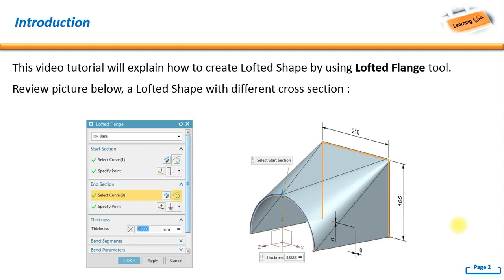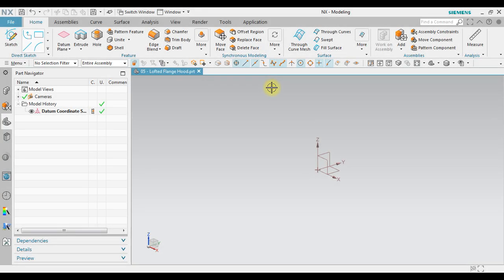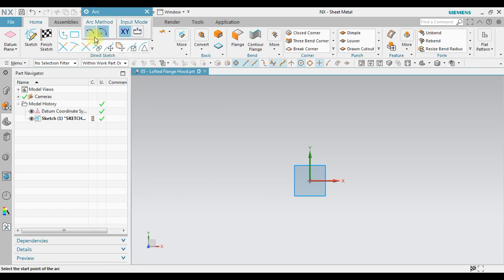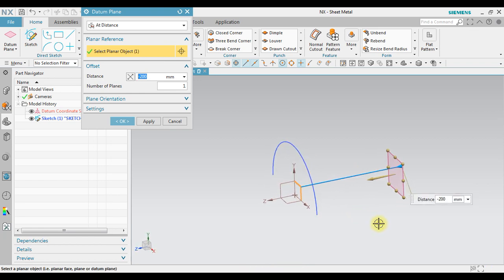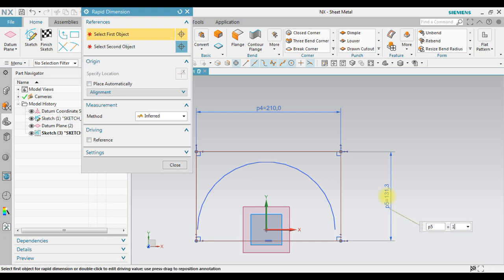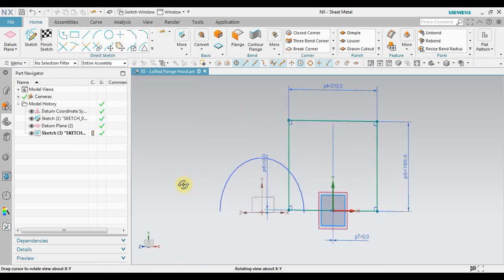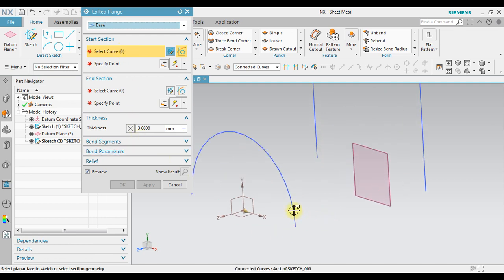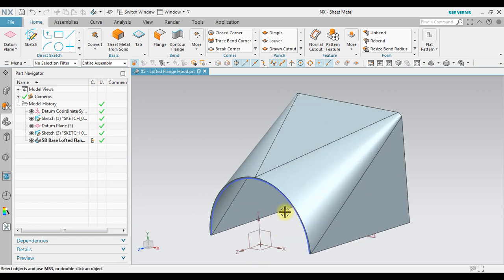NX Sheet Metal Design : Design Lofted Flange with Multi Cross Section